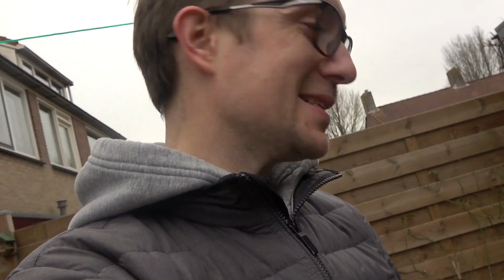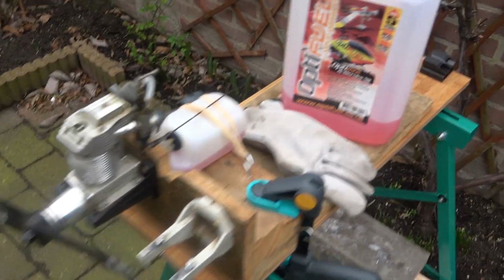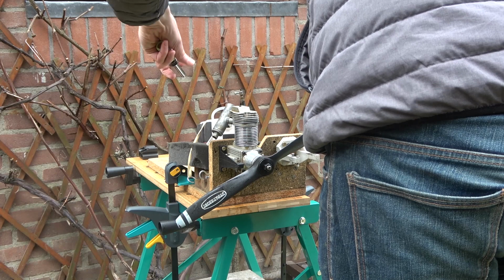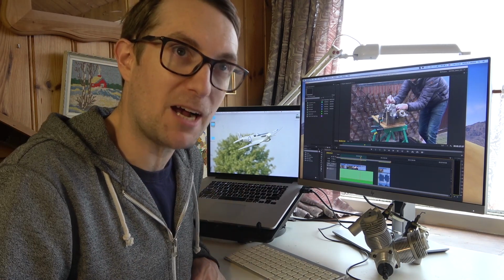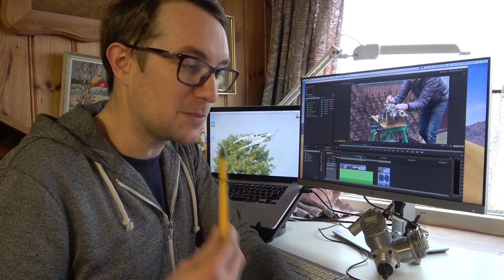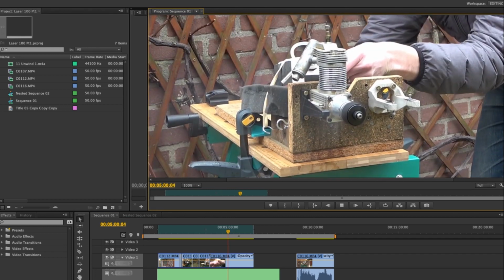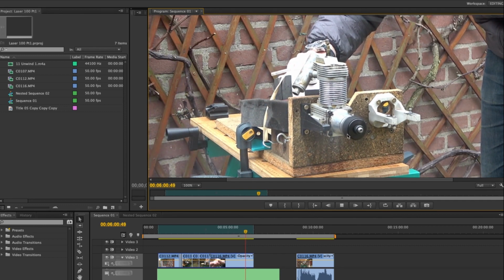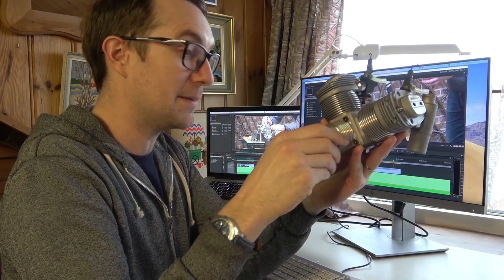Laser 100, 1st run after 15 years, good and bad!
Decided to run the single cylinder Laser from my recent score of second hand engines, before cleaning it. It hadn't run in 15 years but all the signs said it was good to go. However, DISASTER, thanks to my own stupidity! Lesson learned.